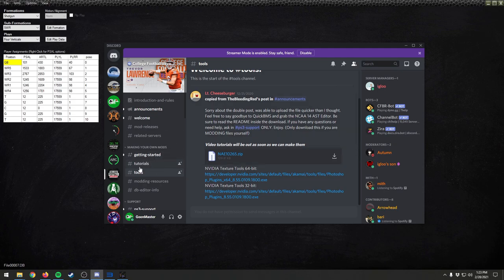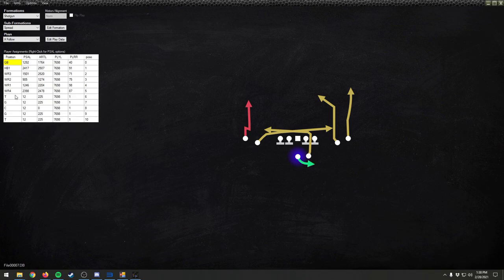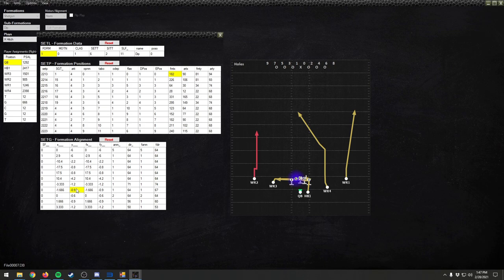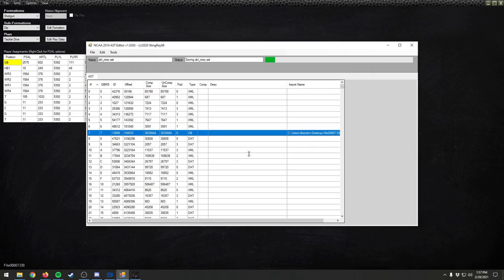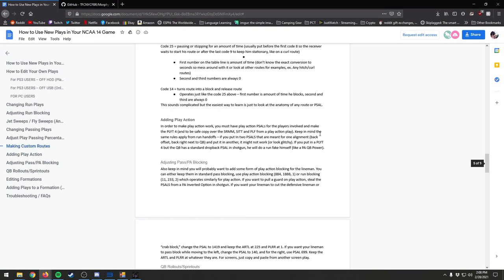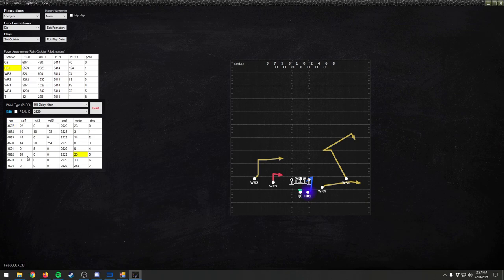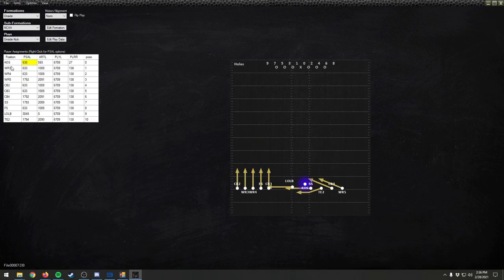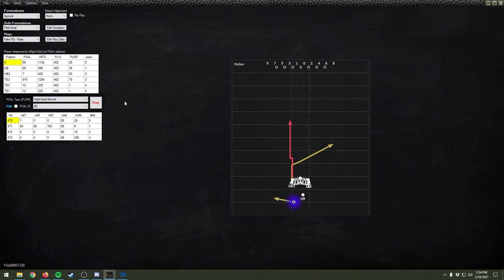How to Use the CFB Revamped Play Editor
If you'd like to help support myself and the channel, consider the following:

0:00 Intro
0:38 Downloading the AST editor
1:36 Finding qkl_misc file and extracting File00007
3:24 Downloading play editor
4:47 Launching the Editor and Loading the playbook file
5:39 Selecting formations and plays
6:18 Simple route editing
11:27 Simple formation  and alignment editing
21:25 Saving playbook and loading it in game
23:51 Testing edited plays
28:38 Advanced route creation
44:46 Testing advanced plays
50:52 Conclusion